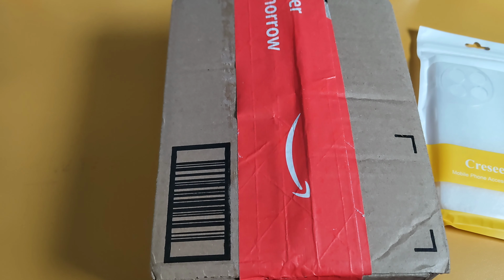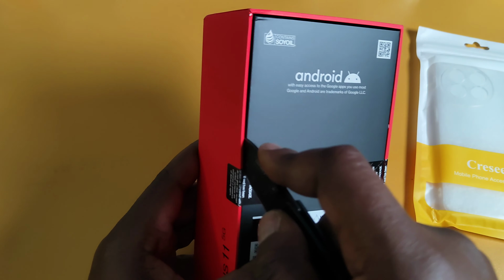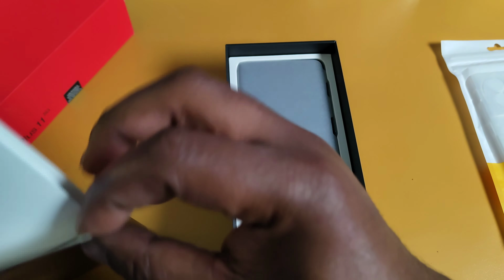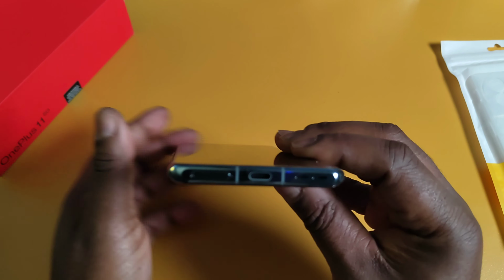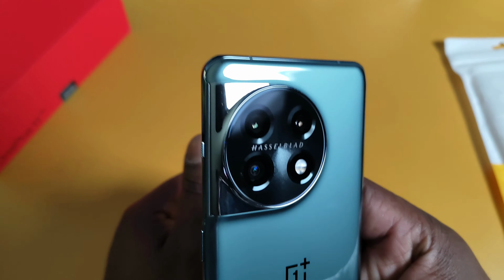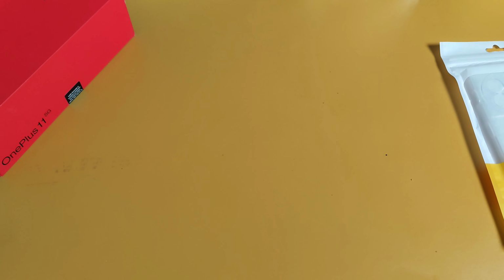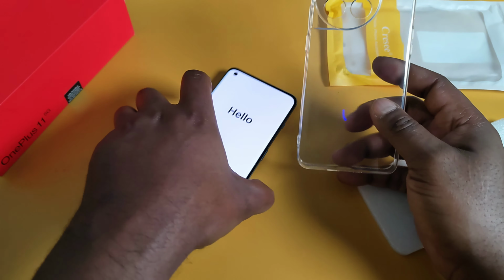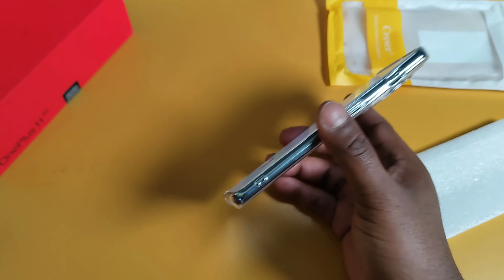Unboxing the OnePlus 11 5G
I planned on buying the Nothing Phone (2) , but OnePlus had a more enticing deal for the OnePlus 11. This is a robust phone and I already have the Android 14 Open Beta installed! There's no wireless charging who cares, the battery life in 24hrs I've had the device is great! Regular earbuds videos are coming soon!

Socials